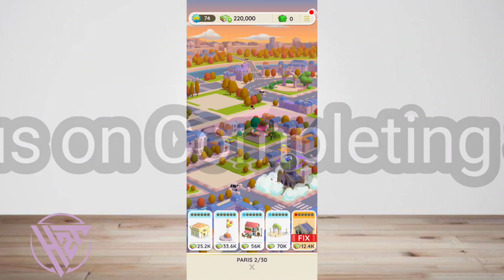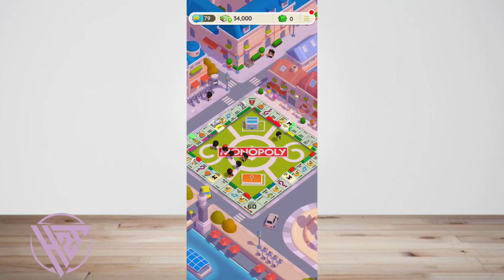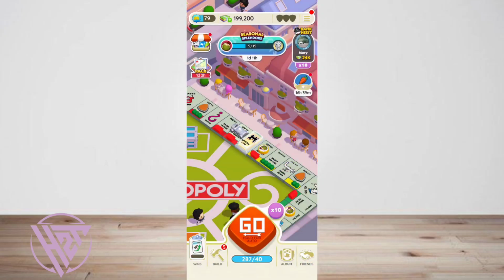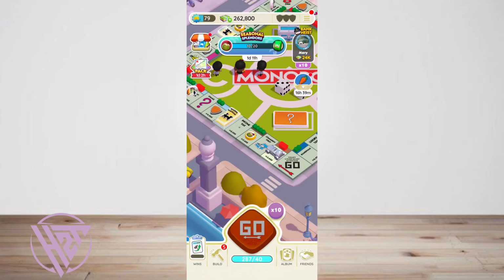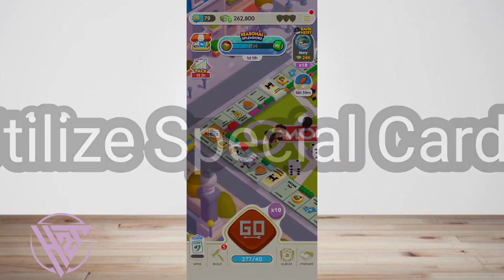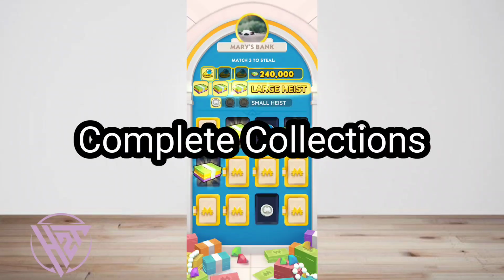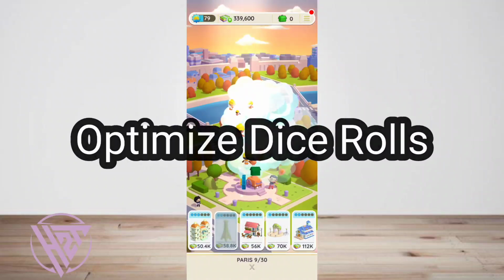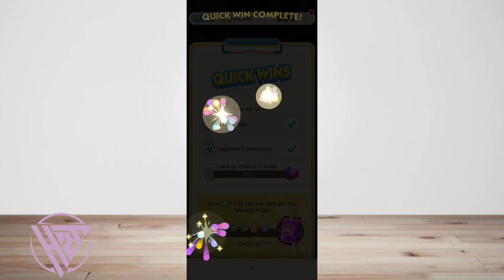How To Level Up Fast In Monopoly Go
In This Tutorial,  "How To Level Up Fast In Monopoly Go".  We'll show you the fastest and most effective strategies to level up quickly in Monopoly GO! Follow these tips and tricks to climb the ranks and dominate the game in no time. By the end of this "How To Level Up Fast In Monopoly Go" tutorial,   you'll be able to level up quickly and continue your Monopoly GO adventure.